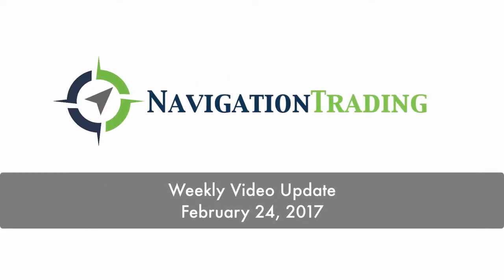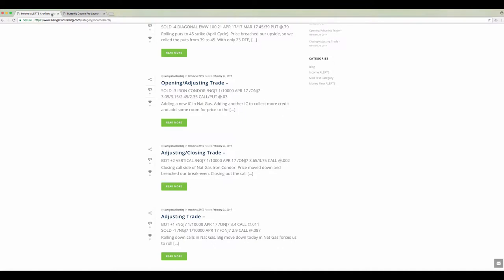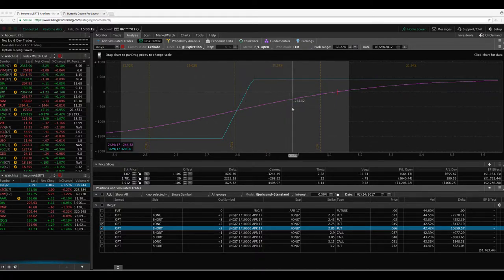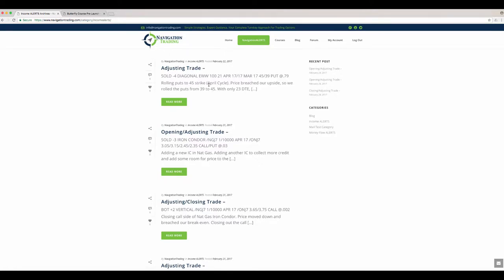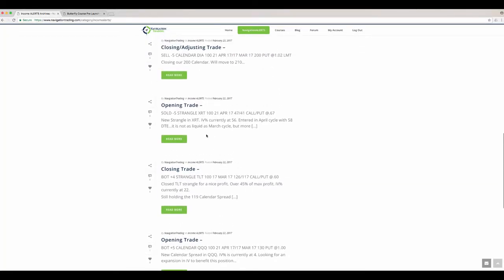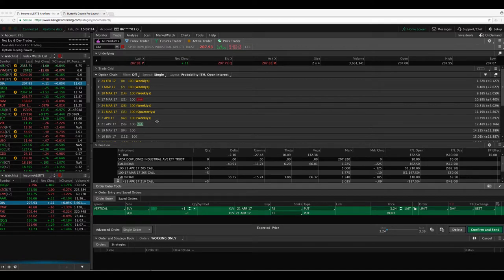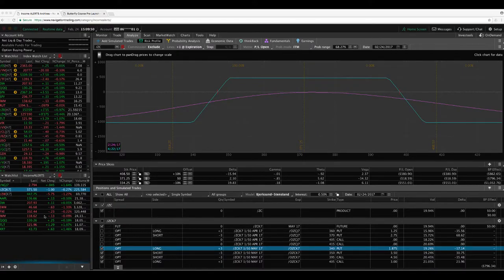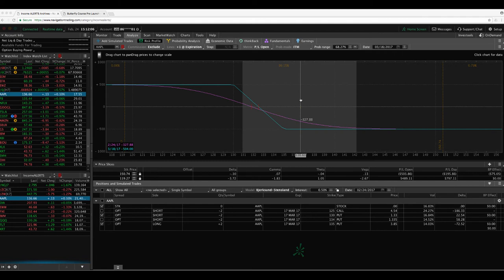Weekly Update February 24, 2017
Each week our NavigationALERT members get an exclusive up-to-date video recapping all of the ALERT positions and relevant market activity for that week. This one is from February 24, 2017.

Happy Trading!